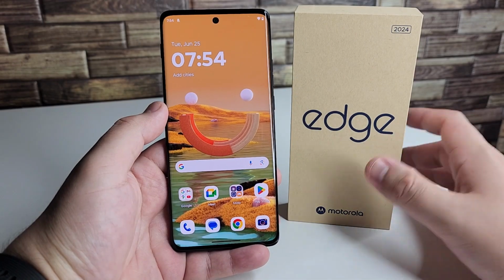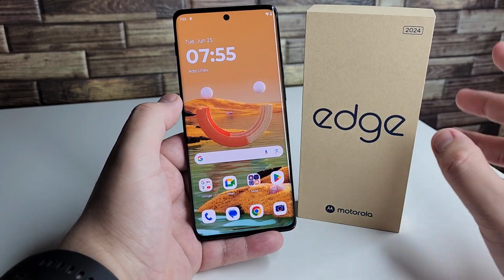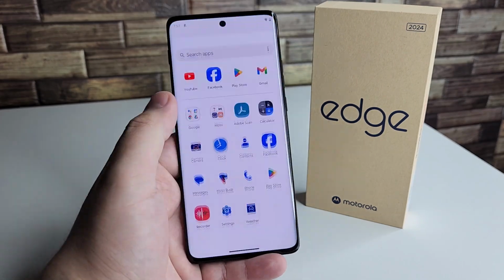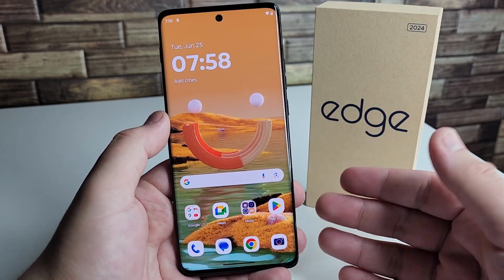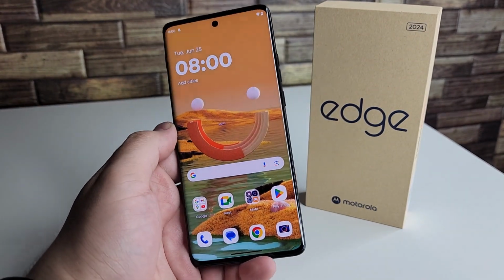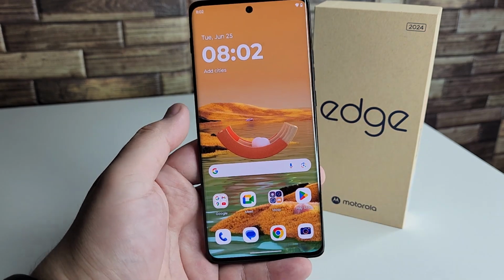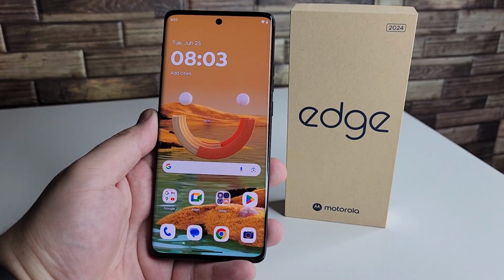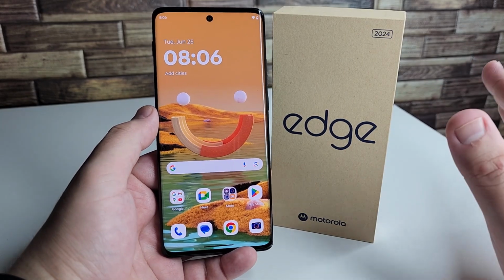Motorola Moto Edge (2024) Pros & Cons | GOOD, BAD & UGLY!